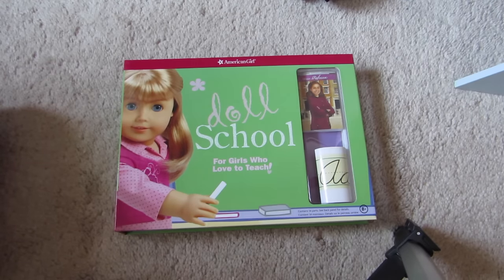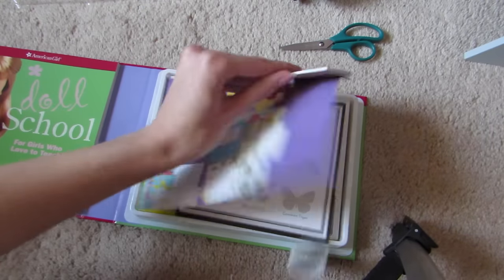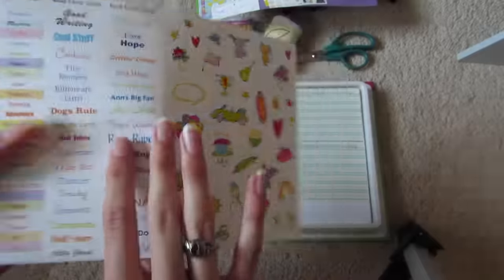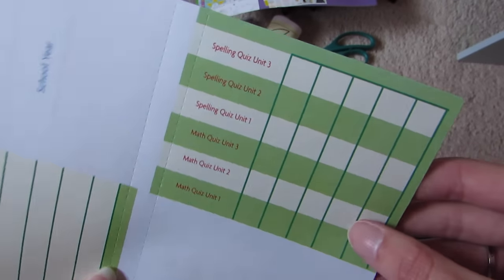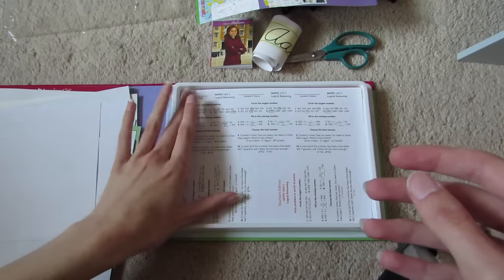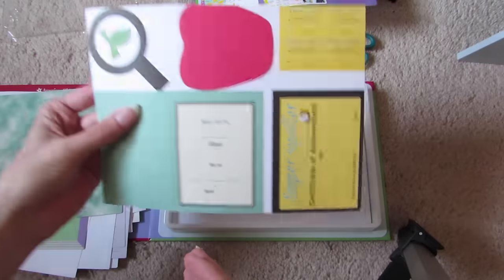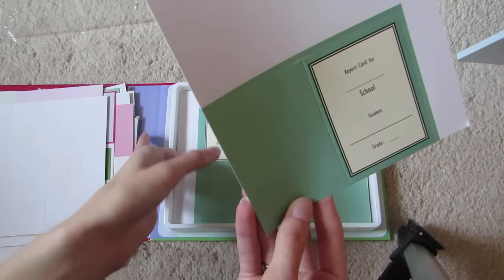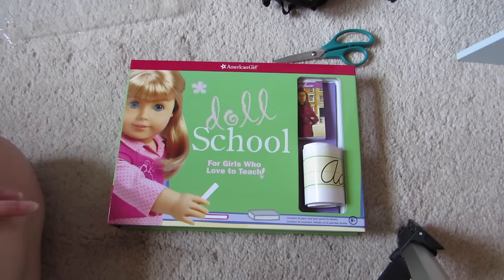What's inside the American Girl Doll School Kit!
I'm so sorry for how horrible I sounded when I made this. I am better now lol! I should add to each description when I actually filmed each video. I think I filmed this on Sept. 6th haha! I would redo it but these are genuine reactions and if I filmed it again, there probably wouldn't be any reactions or they'd sound fake XD

FAQ:
Q: How old are you?
A: 19

A: A Canon Poweshot sx50 hs for most of my newest ones and an iPod touch 5/iPhone 5s occasionally

A: No

A: Not at this time. Plus it sounds greedy if you ask :P